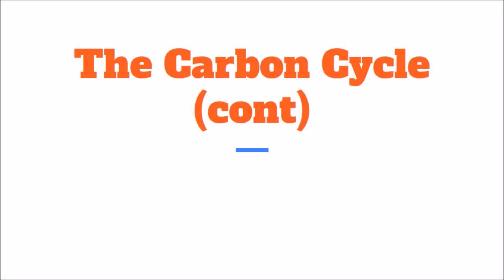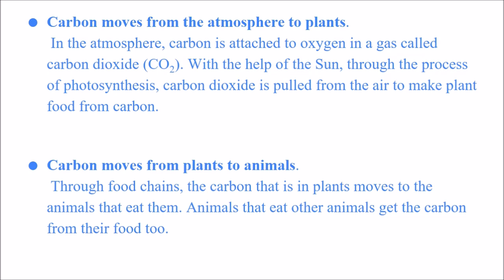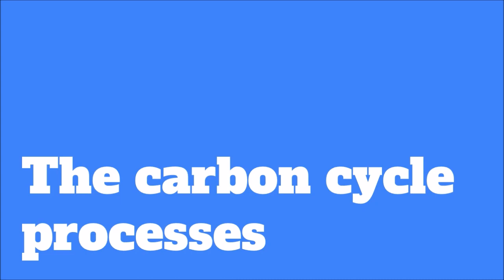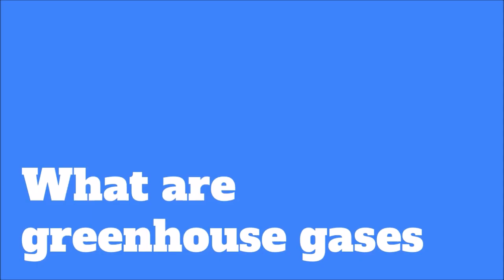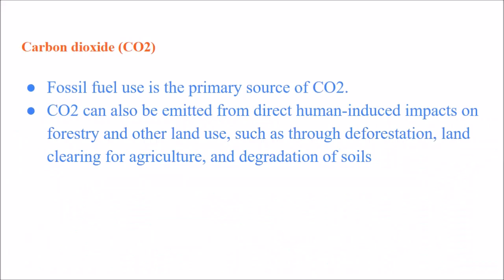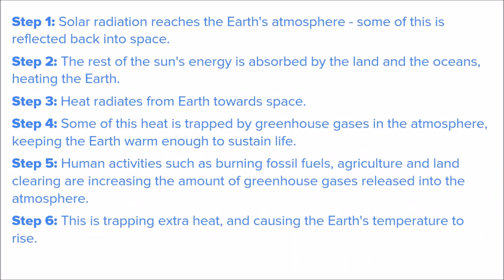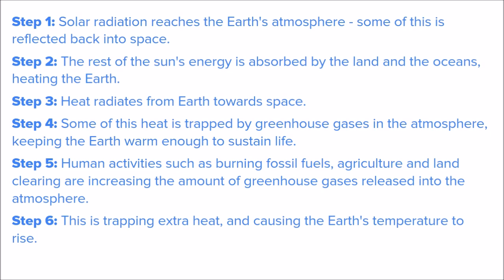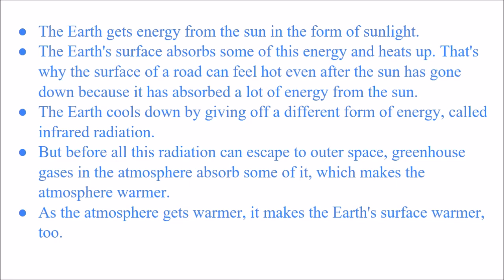The carbon cycle cont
Audible version